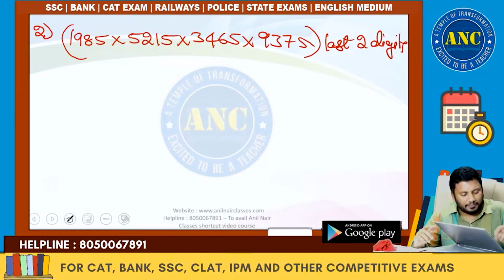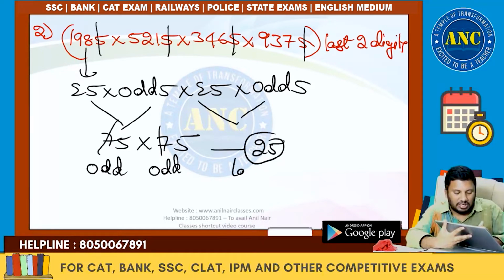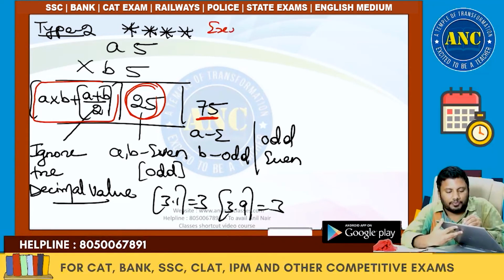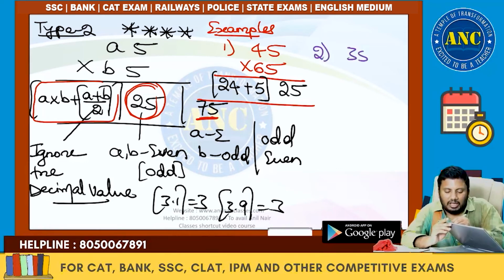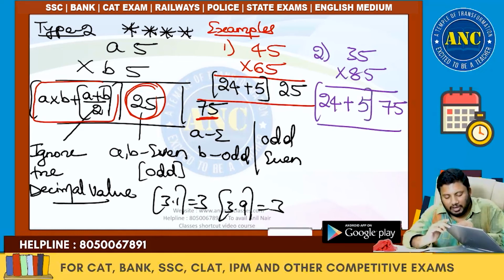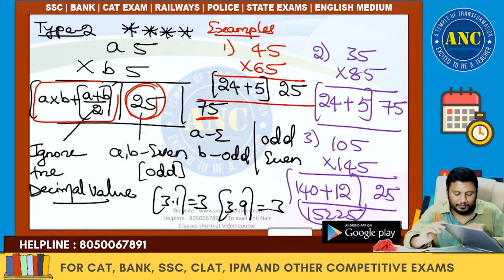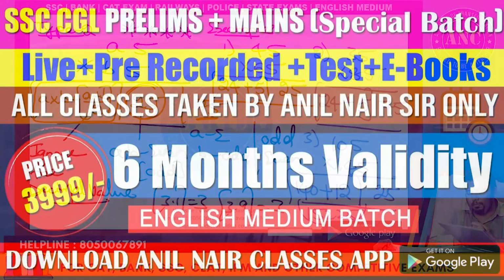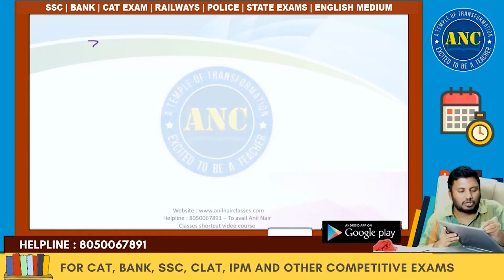Find The Last 2 Digits For this Numbers | Number System Speed Calculation Tricks By Anil Nair Sir